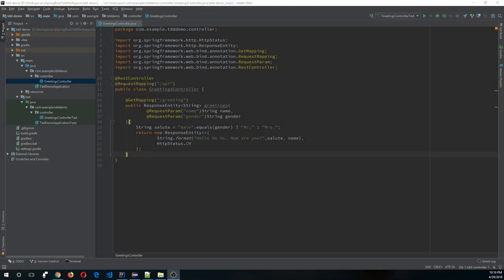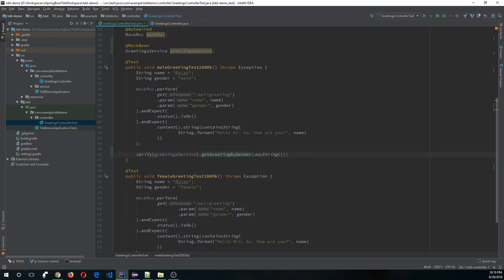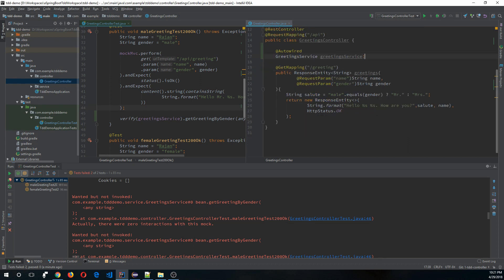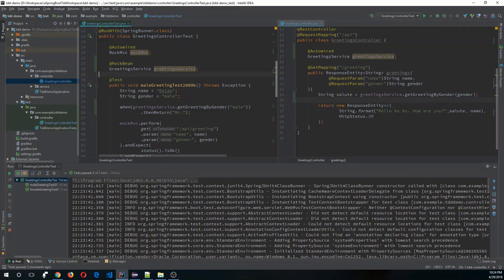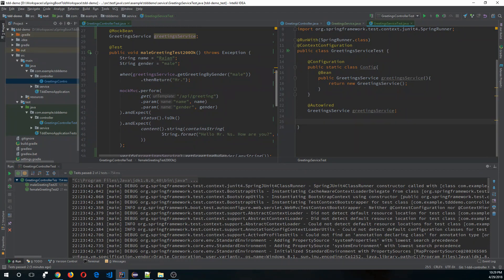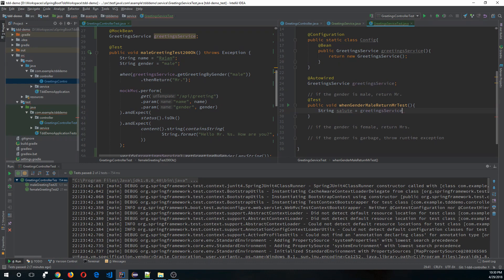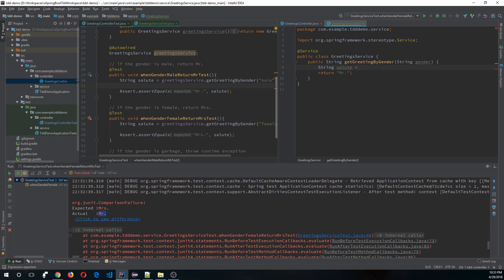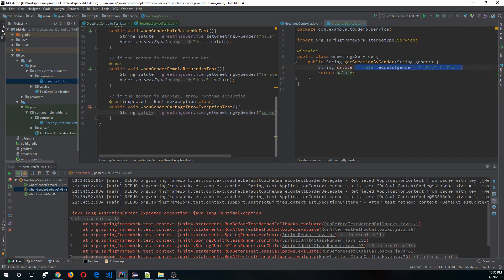Test Driven Development of Microservice with SpringBoot Java 2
Test driven development of the controller layer with spring boot in java language